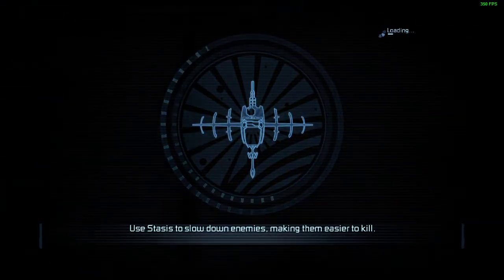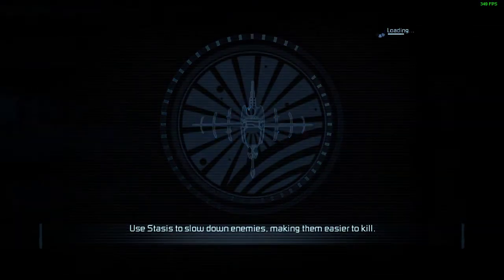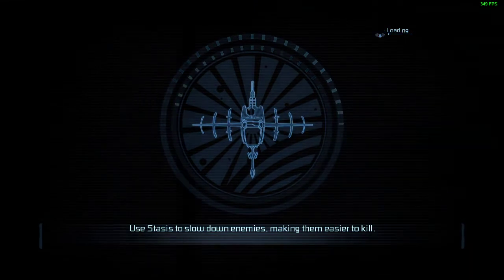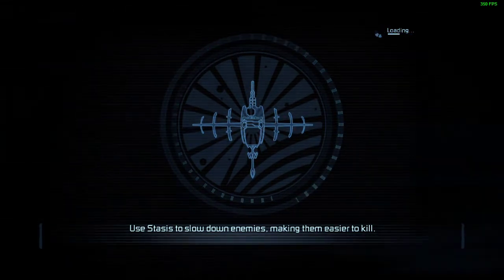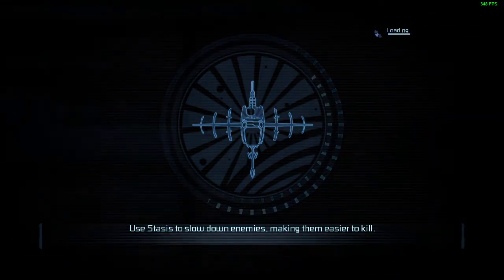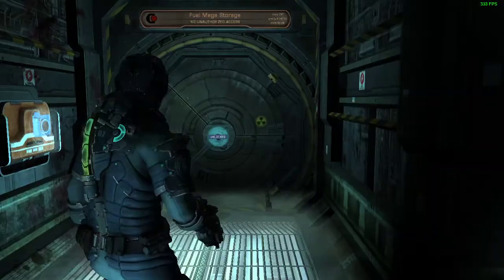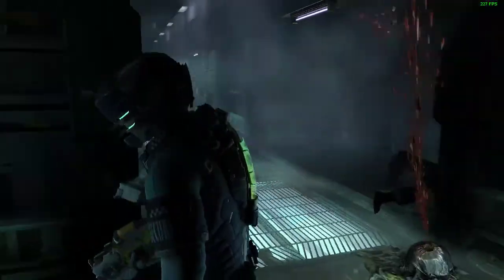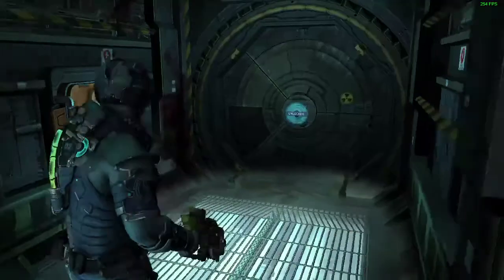Dead Space 2 Chapter 8 Extended Deload Skip Tutorial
boy is that a mouthful